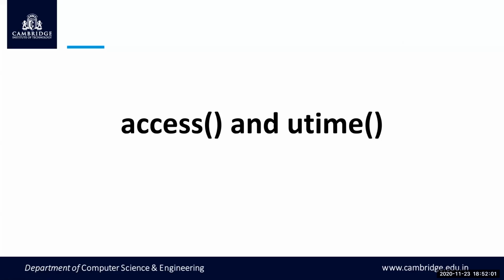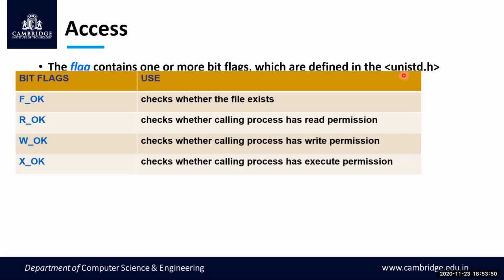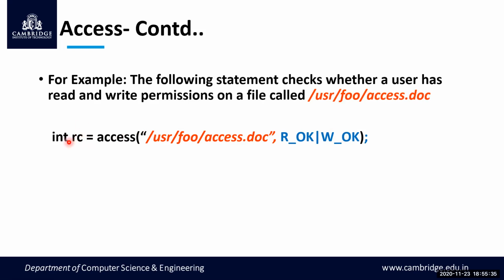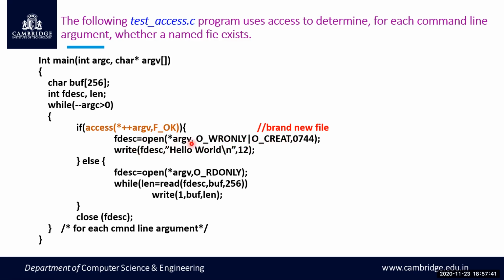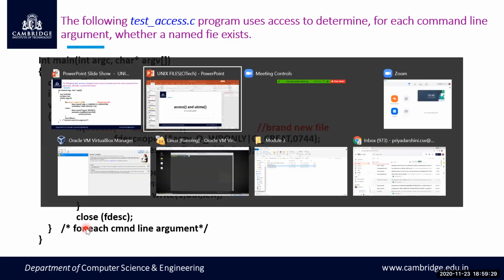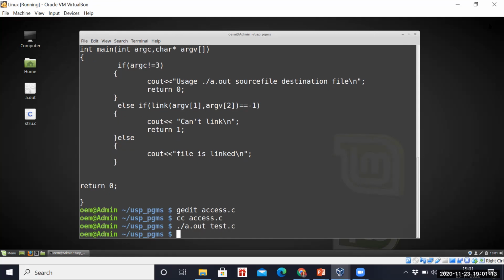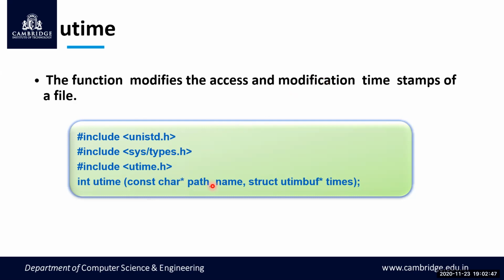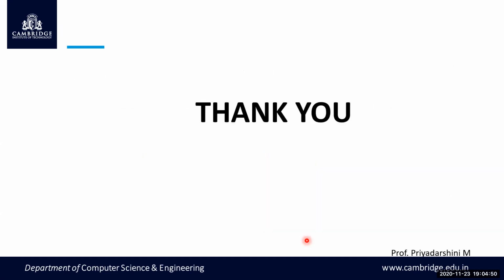access() & utime() API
UNIX SYSTEM PROGRAMMING (18CS56) | 5th Sem | VTU |SYLLABUS